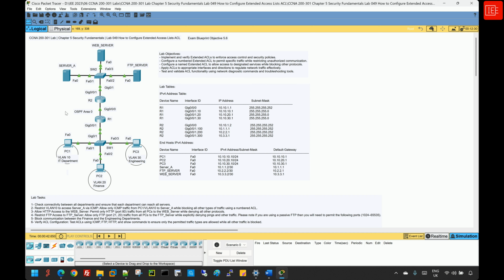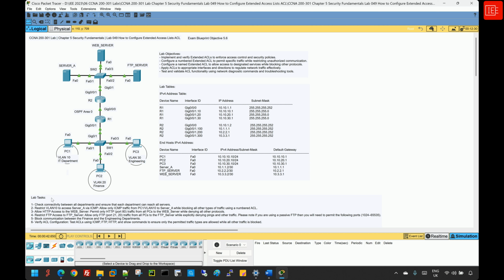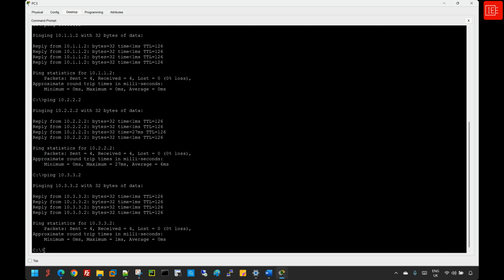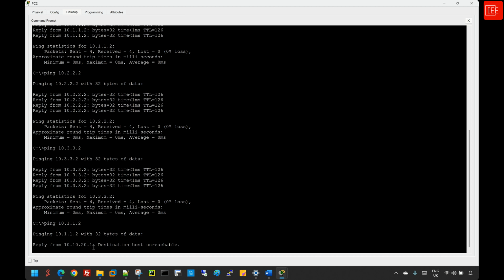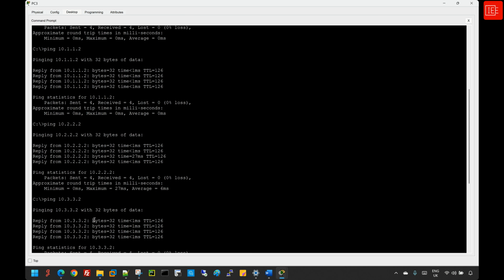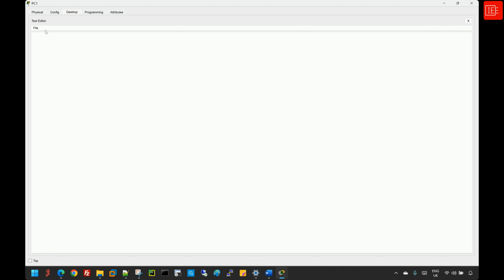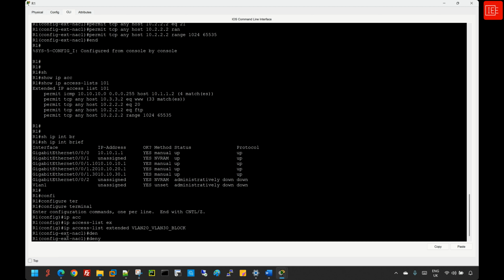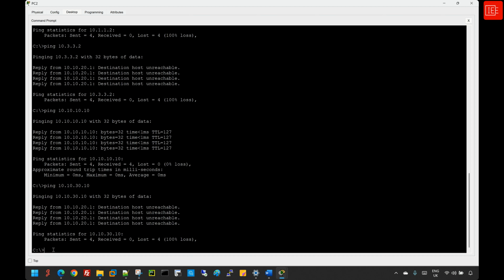CCNA 200-301 | Chapter 5 Security Fundamentals | Lab 049 How to Configure Extended Access List ACL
In this hands-on CCNA lab, we’ll explore Extended Access Control Lists (ACLs) on Cisco devices. We’ll break down how Extended ACLs work, how they differ from Standard ACLs, and their real-world applications for securing network traffic.

This lab aligns with Exam Blueprint Objective 5.6, focusing on filtering traffic based on source/destination IPs, protocols, and ports to enhance network security.

🔑 Lab Breakdown:
✔️ Understanding Extended ACLs – How they provide granular traffic filtering.
✔️ Lab Topology Overview – Router-on-a-stick setup with VLAN-based departments.
✔️ Step-by-Step Configuration – Implementing numbered and named Extended ACLs.
✔️ Verification – Using key show commands to validate ACL functionality.

🌍 Real-World Use Cases:
Restricting access between different VLANs and subnets.
Allowing or blocking specific protocols and services for example HTTP, FTP and ICMP.

🌟 What You’ll Gain by the End of This Video:
- Practical ACL Configuration Skills – Master creating and applying Extended ACLs.
- Enhanced Network Security Knowledge – Learn how ACLs improve network protection.
- Exam-Ready Preparation – Strengthen your understanding of Exam Blueprint Objective 5.6 and gain confidence for the CCNA exam.

By the end of this lab, you’ll be able to configure, apply, and verify Extended ACLs to control network access and enforce security policies effectively! 🚀

📌 Get Hands-On! Download the Packet Tracer labs from the link below and test your knowledge:

📌 Timestamps:
00:05 – Introduction
00:55 - What is Extended Access Control List and how it works
03:00 - Lab Topology - Walk through
04:10 - Lab Tasks - Walk through
05:20 - Lab Solution - Walk through
07:05 - How to permit ICMP traffic to a particular network using extended access list
11:50 - How to permit HTTP traffic to a particular network using extended access list
14:30 - How to permit FTP traffic to a particular network using extended access list
20:10 - How to block traffic between VLANs – Inter-VLAN Routing
24:55 - Conclusion